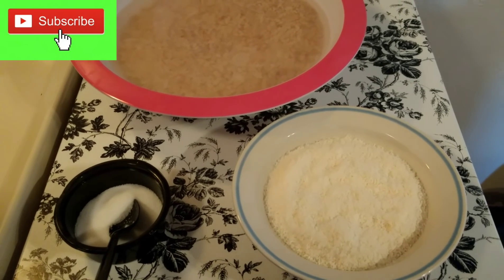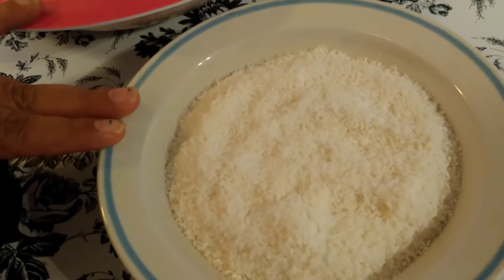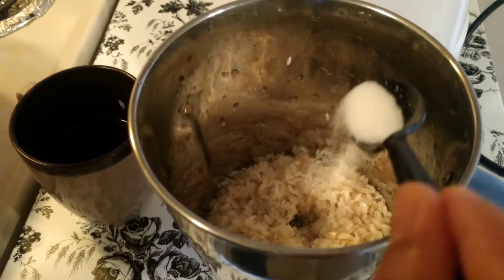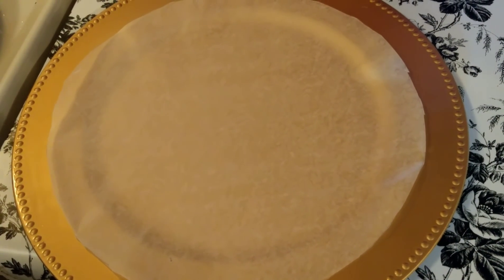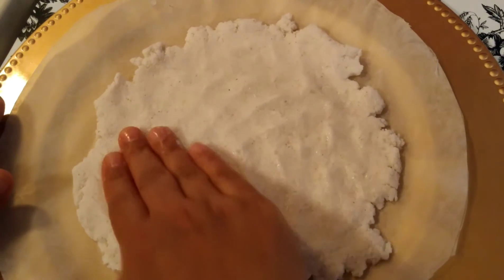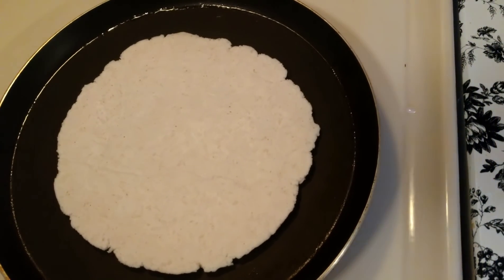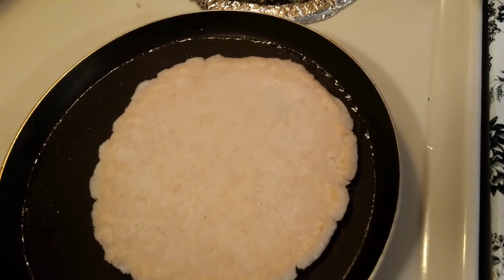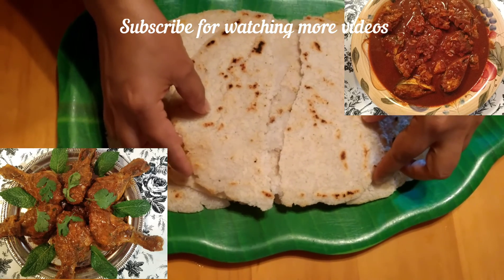Indian Unleavened Rice Bread | BHAKRI | PRINCESS ROYAL CUISINE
Akki rotti is a rice-based breakfast item unique to the state of Karnataka, India. Akki rotti means "rice bread" in the native language. It is made of rice flour which is mixed with salt and water and kneaded well till the dough gets soft.

Akki Roti/ Rice bread Required Ingredients:
1. Rice – 3 cups
2. Coconut Powder – 11/2 cup
3. Salt – as per taste.
4. Banana leaf/ Butter paper
5. Oil

Preparation:
1. Clean the rice and soak it for 2- 3 hours
2. Grind the rice and prepare a thick batter, add salt
3. add coconut powder and mix it well

Tapping roti:
1. In a butter paper tap the roti as showed in the video
2. fry the roti by adding little oil